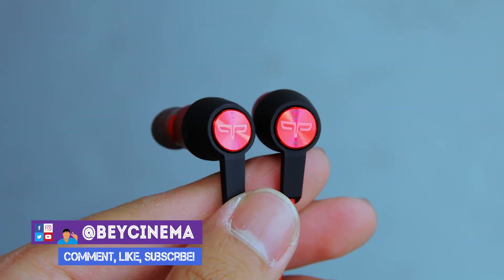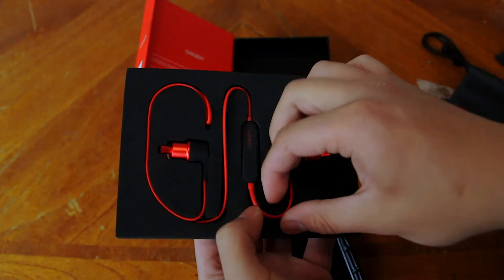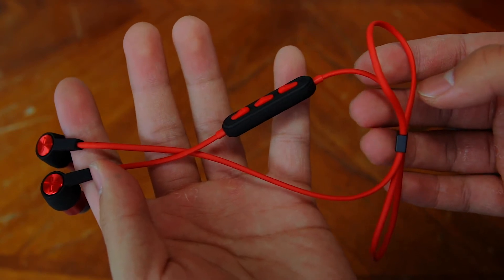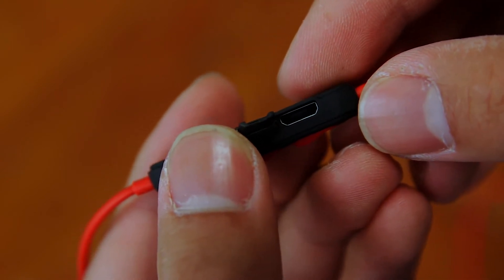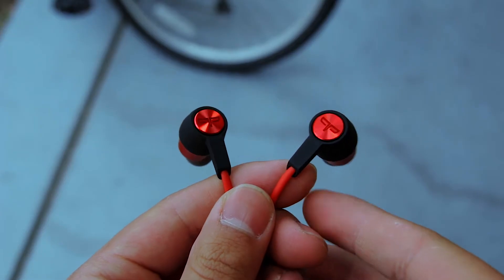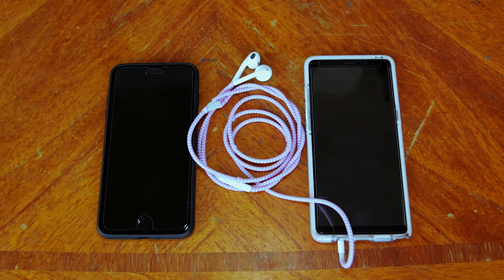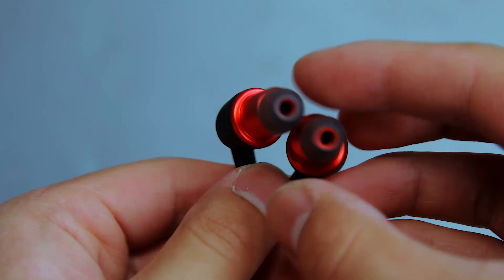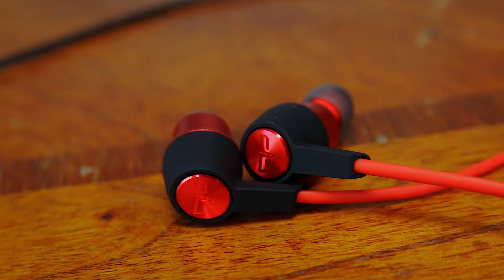Origem HS-1 Bluetooth Wireless Headphones Review + Giveaway! Best All Around Earphones?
The Origem HS-1 Wireless Bluetooth Headphones are the best all-around earphones under $40 in my opinion! It has great sound, a lot of accessories, and the built quality is good as well! I highly recommend purchasing this pair if your budget is $50 or less.